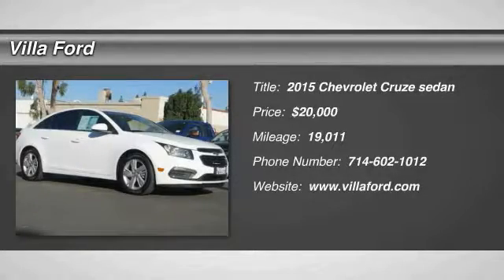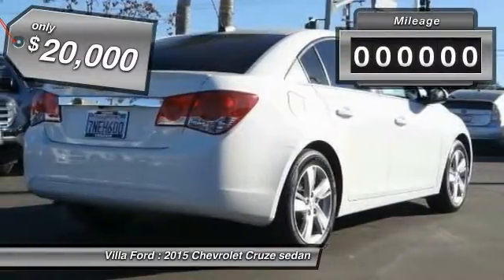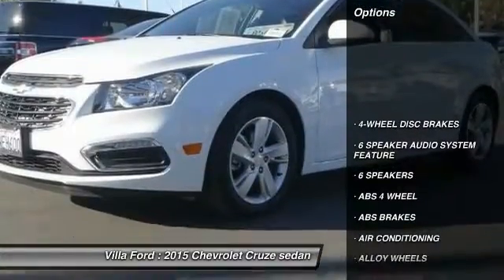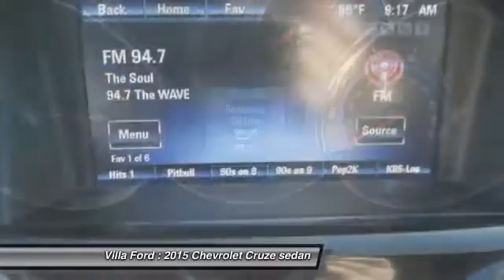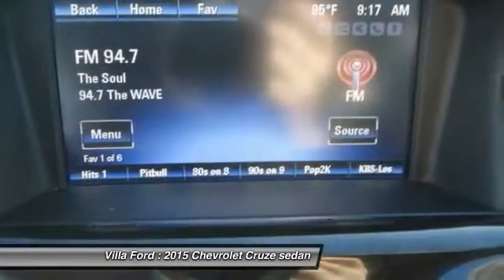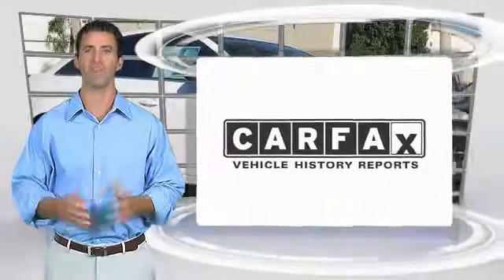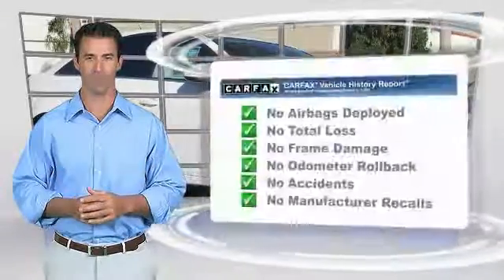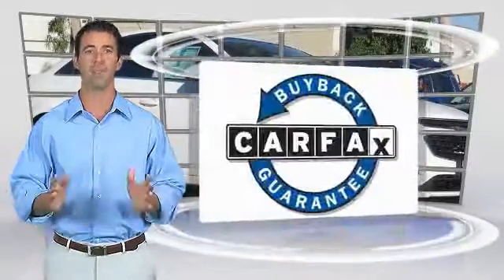2015 Chevrolet Cruze ORANGE TUSTIN PLACENTIA FULLERTON ORANGE COUNTY B60744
2015 Chevrolet Cruze 4DR SDN AUTO DIESEL

Villa Ford
2550 N. Tustin St.

VILLA FORD PROUDLY SERVICING ORANGE, TUSTIN, PLACENTIA, FULLERTON, ORANGE COUNTY, & SURROUNDING SOUTHERN CALIFORNIA LOCATIONS. THIS WHITE 2015 Chevrolet CRUZE IS EQUIPPED WITH A 2.0L Turbodiesel, AUTOMATIC TRANSMISSION, AND RECEIVES AN ESTIMATED 27 City/46 Hwy MPG. CONTACT VILLA FORD AT TO SCHEDULE A TEST DRIVE AND TAKE THIS 2015 Chevrolet CRUZE HOME TODAY, OR VISIT OUR SHOWROOM CONVENIENTLY LOCATED AT 2550 N. TUSTIN ST. ORANGE, CA 92865. STOCK #: B60744 | 2015 Chevrolet Cruze 4dr Sdn Auto Diesel TRACTION CONTROL POWER WINDOWS 2015 Chevrolet CRUZE 4DR SDN AUTO DIESEL This daily commuter will pass every gas station without needed to refuel. It literally sips gas. Locally owned by a living owner. Do not let anyone else drive this home but you! STOCK #: B60744 | VIN: 1G1P75SZ4F7260431 | 2015 Chevrolet Cruze 4dr Sdn Auto Diesel TRACTION CONTROL POWER WINDOWS Villa Ford